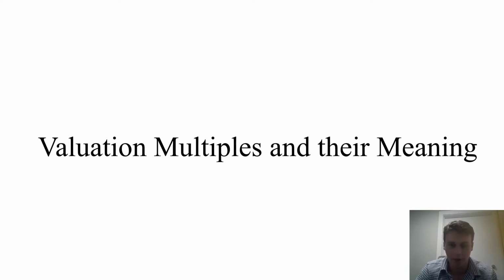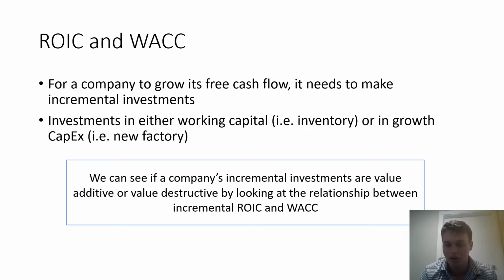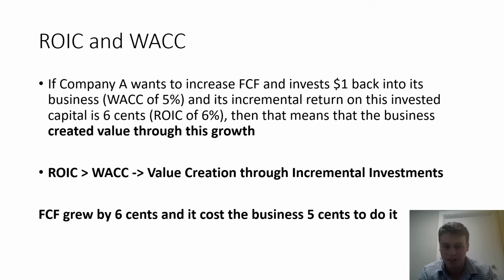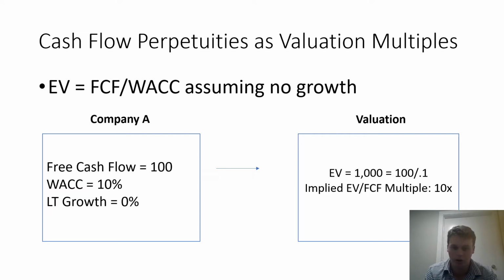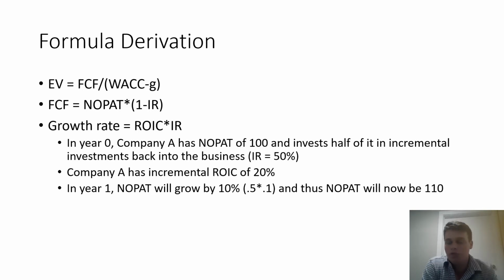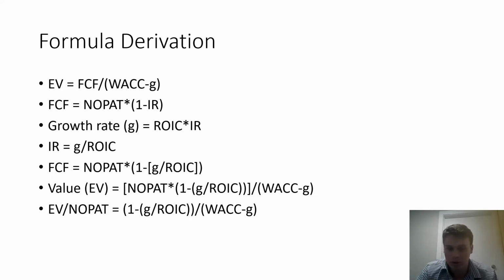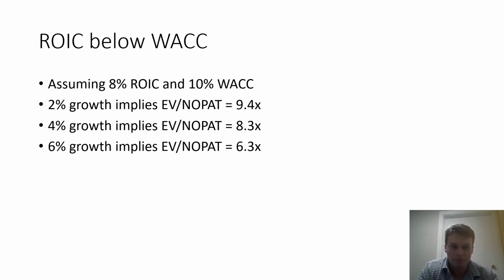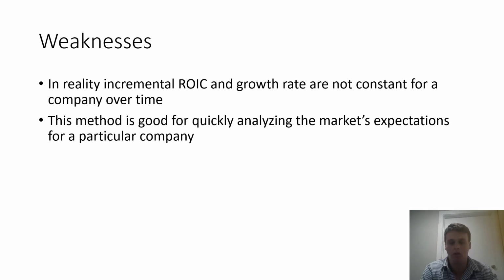The True Meaning of Valuation Multiples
Shout out to Kelly Zhou (who first taught me what a multiple was), and professors Michael Mauboussin and Aswath Damodaran.